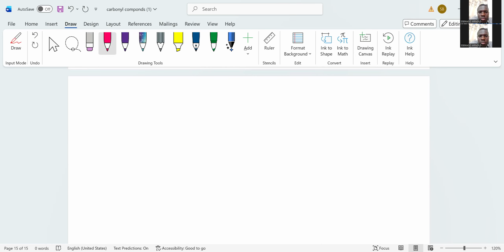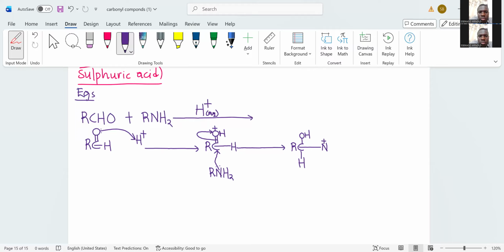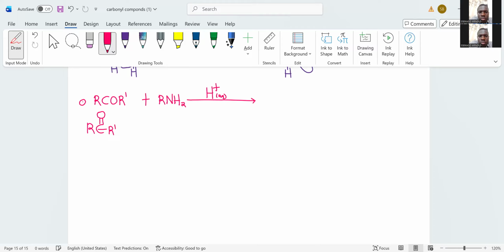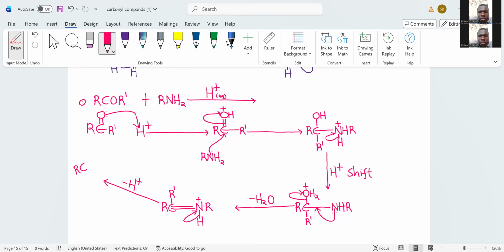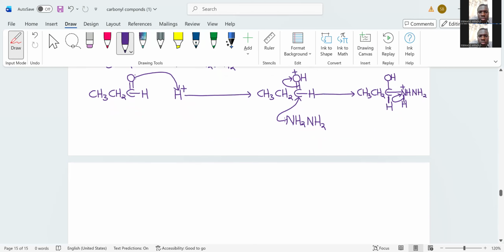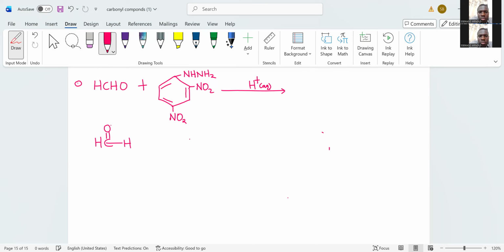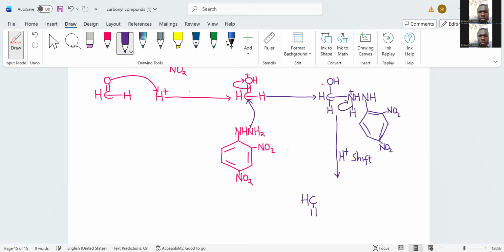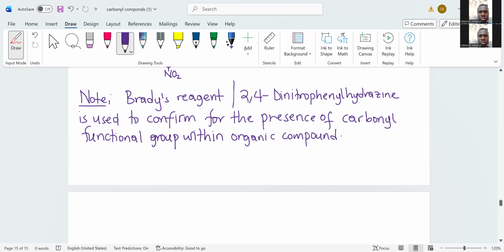Condensation reactions of Carbonyl Compounds Brady's reagent Part 4 Lesson 13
Brady's reagent (2,4-dinitrophenylhydrazine, or 2,4-DNPH) acts as a diagnostic tool for aldehydes and ketones through a nucleophilic addition-elimination (condensation) reaction. It produces a yellow or orange-red crystalline precipitate (2,4-dinitrophenylhydrazone) and water, confirming the presence of a carbonyl (\(C=O\)) group.